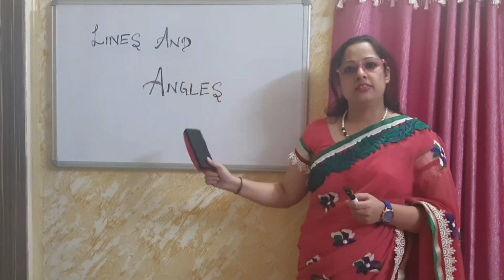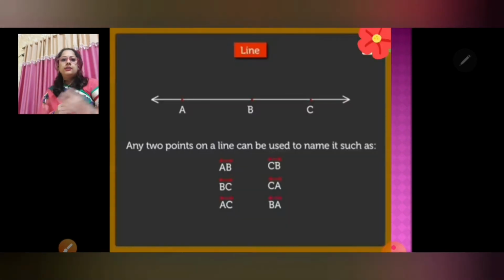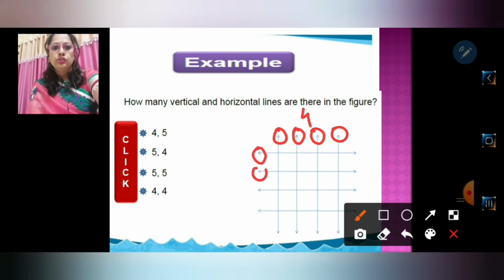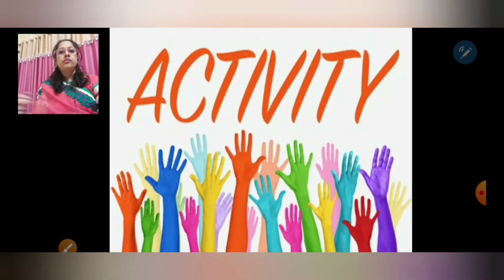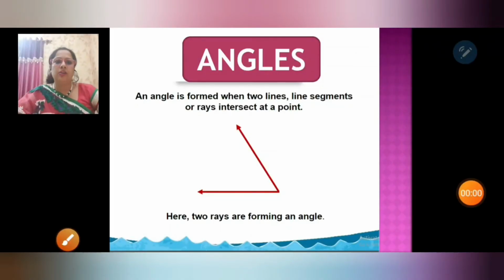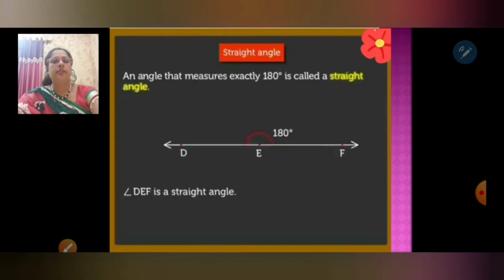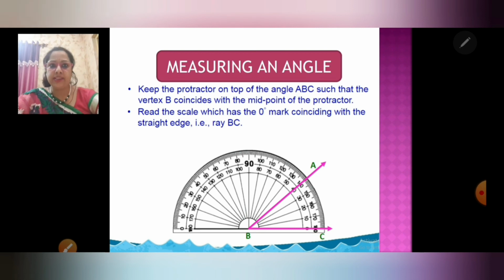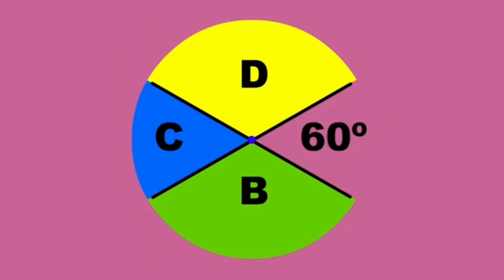LINES AND ANGLES